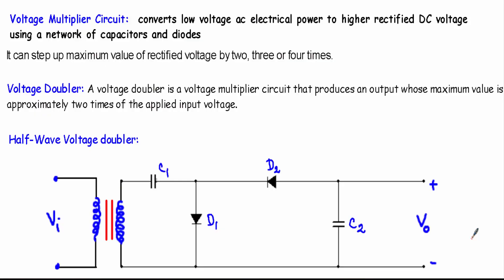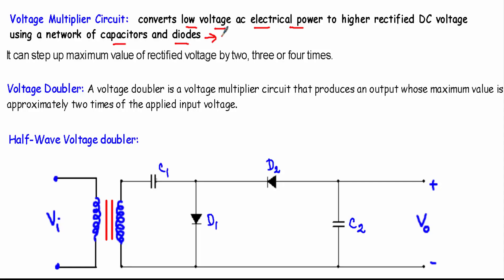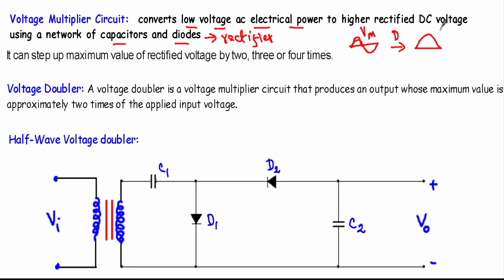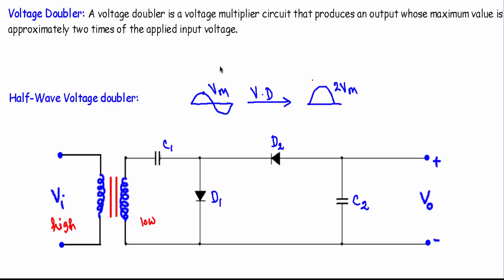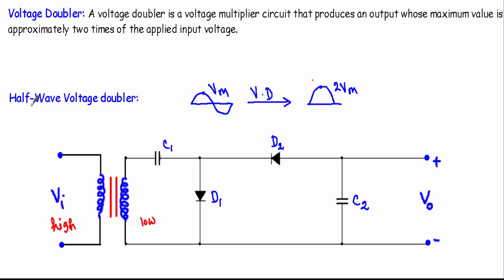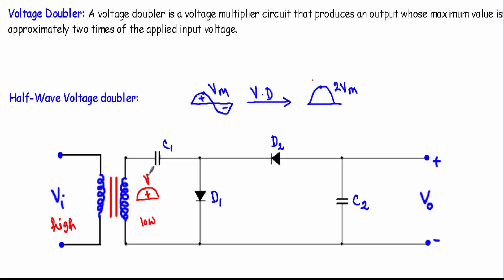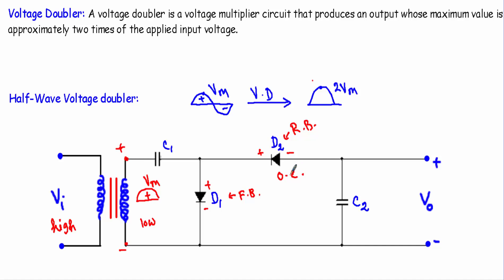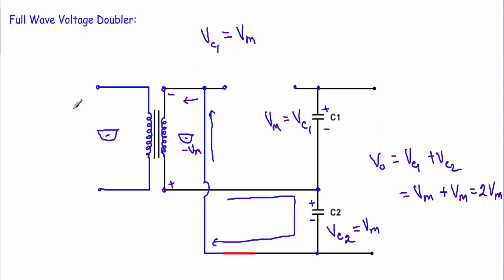Voltage Doubler Circuit (Half & Full Wave)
Voltage doubler circuit produces output is twice the maximum value of input voltage. Here half and full wave voltage doubler circuit is demonstrated with detailed derivation